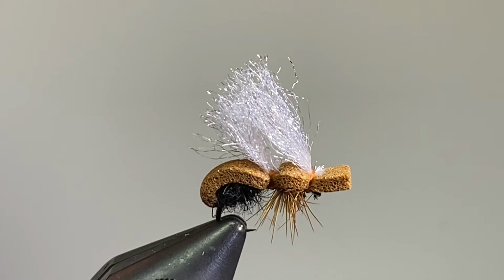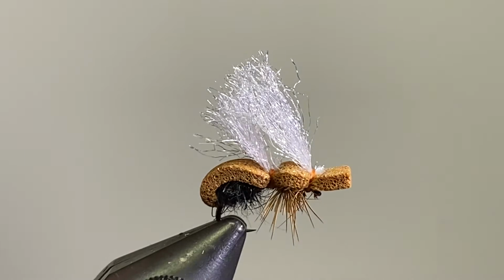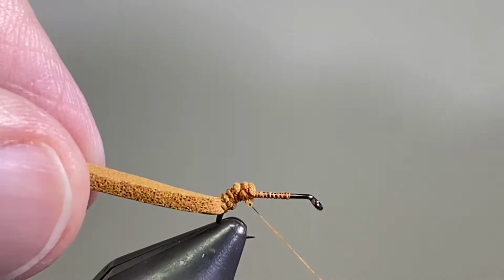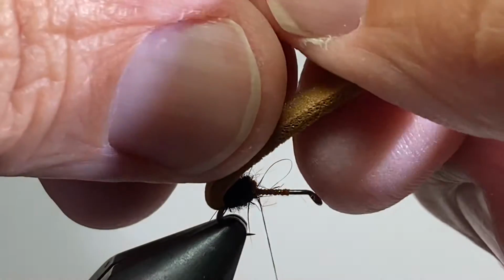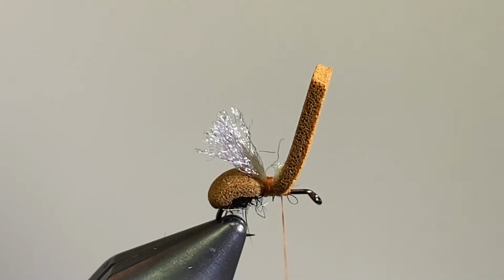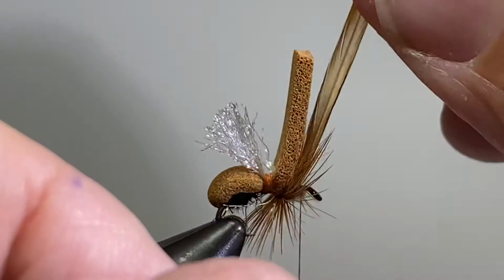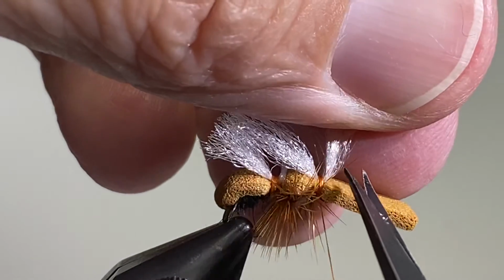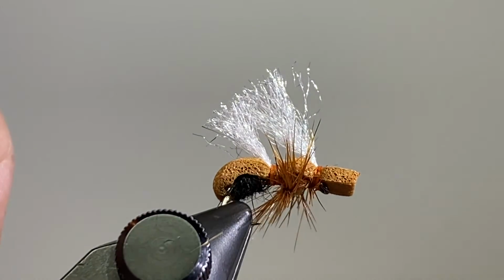Tying the Stubby Ant Fly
I like this ant pattern because I can see it on the water.  The original fly came from Blue Ribbon Flies.